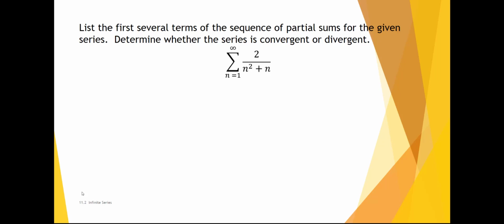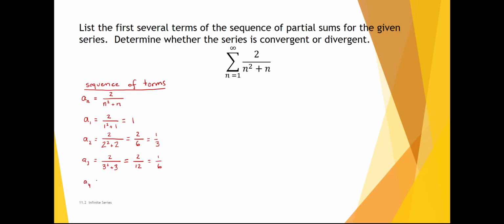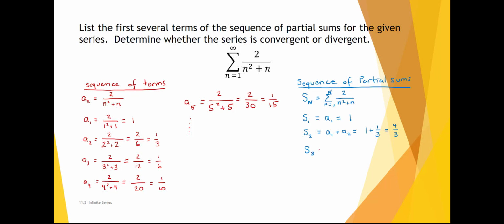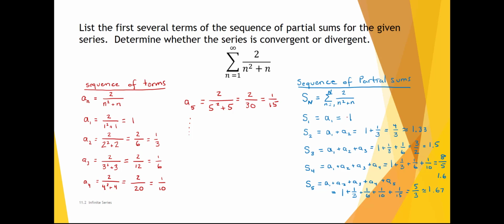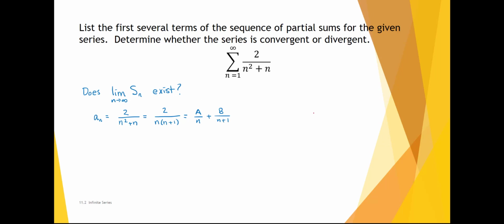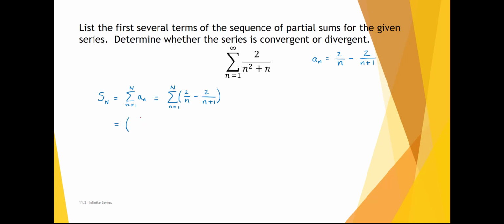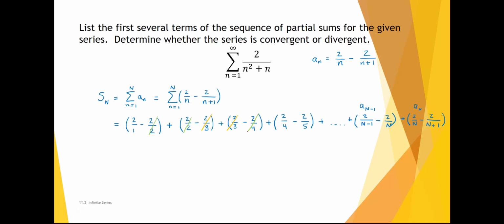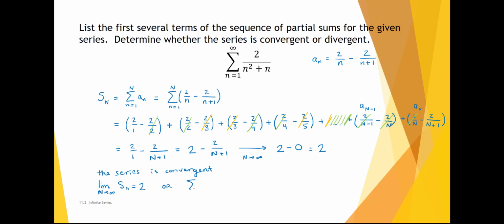11.2 Telescoping Sereis